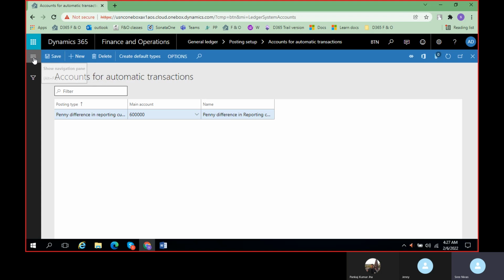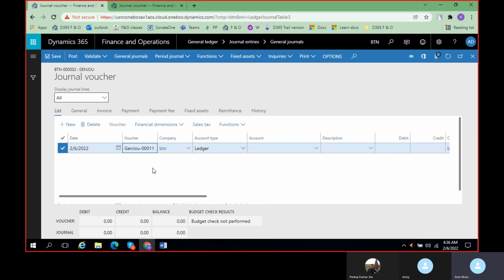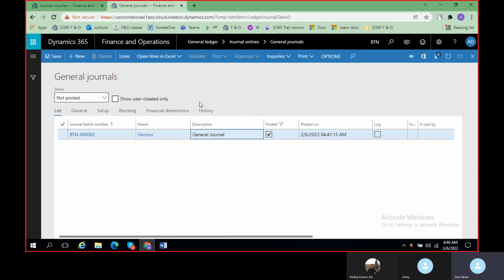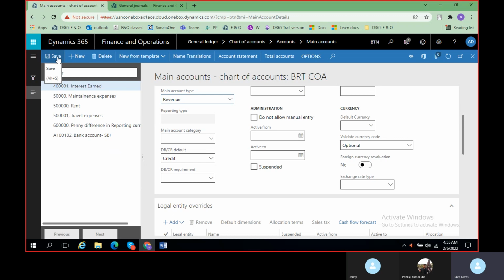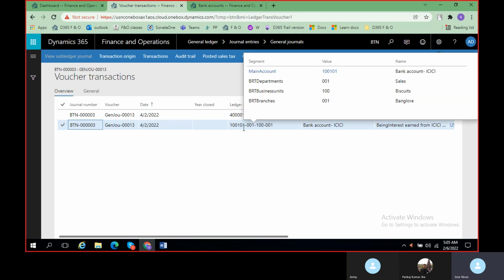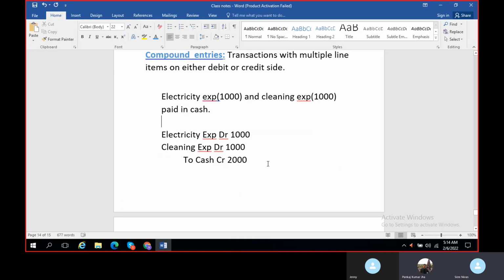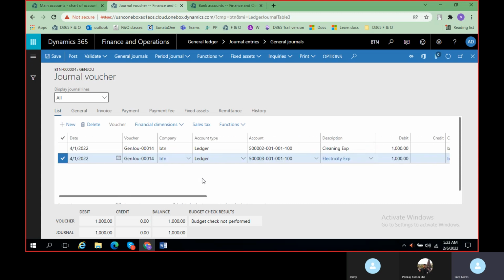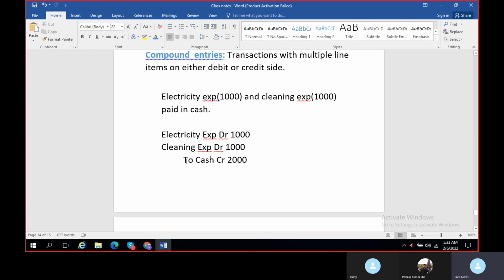17. D365 F&O Journal entries, Compound entries